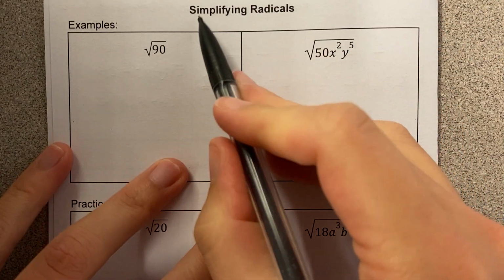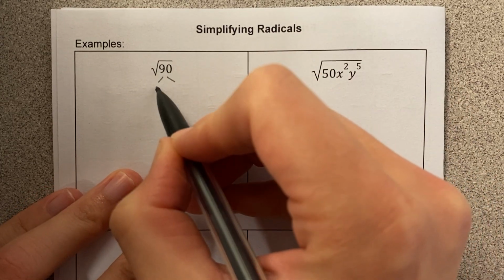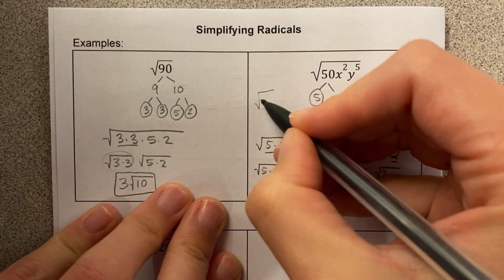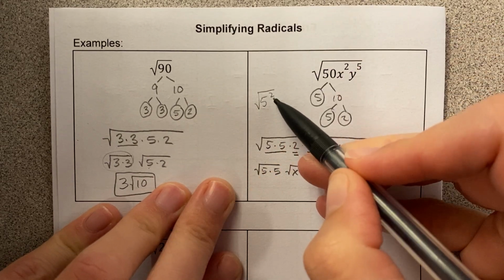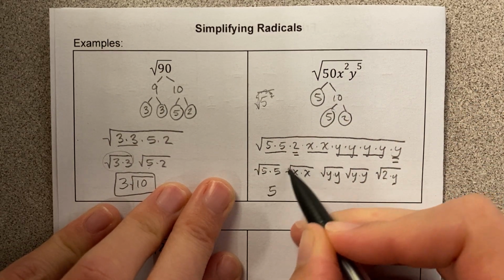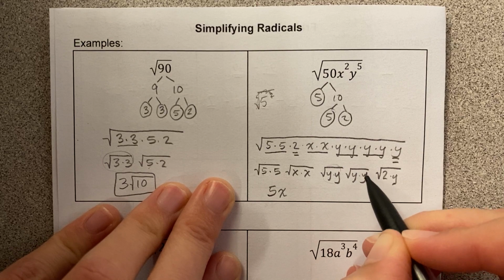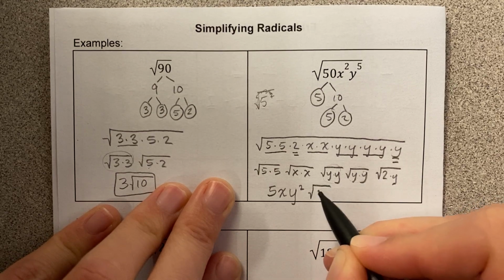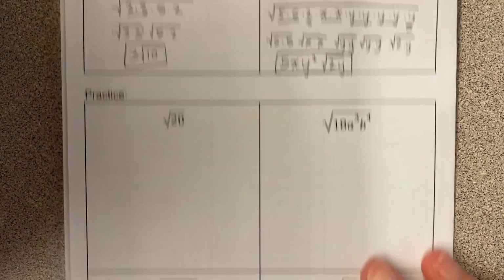Simplifying Radicals Pre Teach